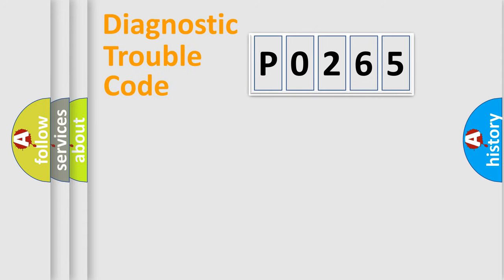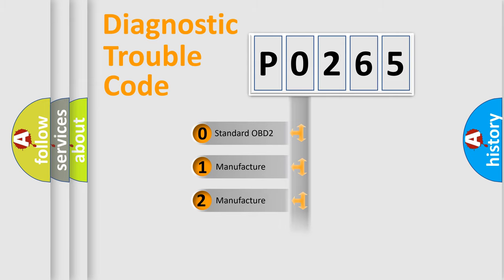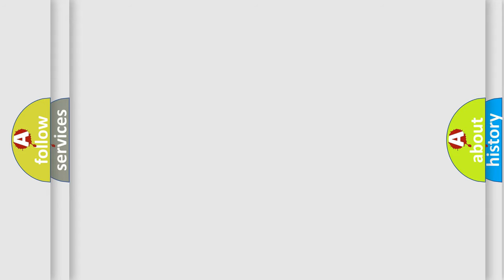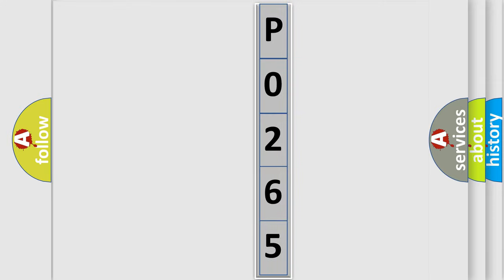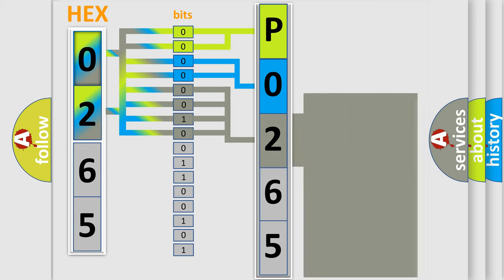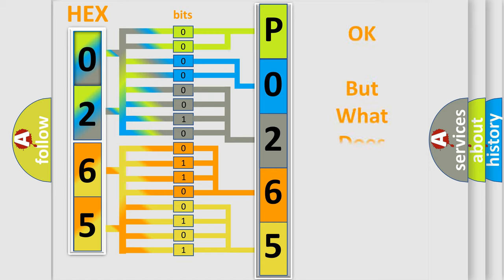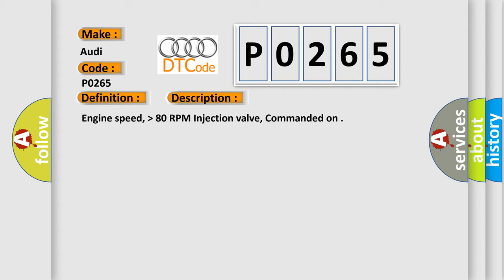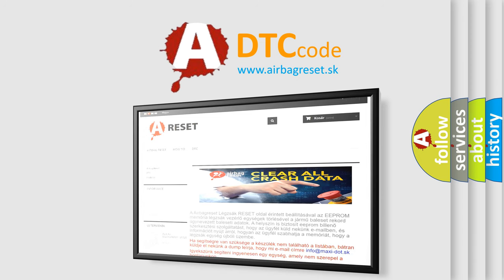DTC Audi P0265 Short Explanation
Contents:
0:21 Basic DTC analysis according to OBD2 protocol standard.
1:48 Insight into programming
2:58 A diagnostically understandable description of the Diagnostic Trouble Code
3:05 Basic error definition

Make:
Audi
Code:
P0265
Definition:
Cylinder 2 Injector Circuit High
Description:
Engine speed,  higher then 80 RPM Injection valve, Commanded on
Cause:
Check fuse